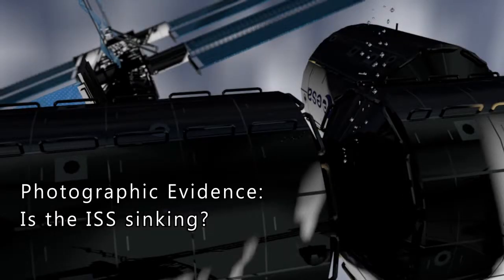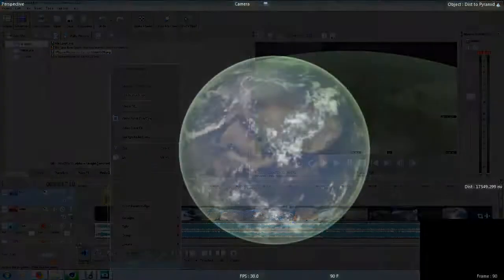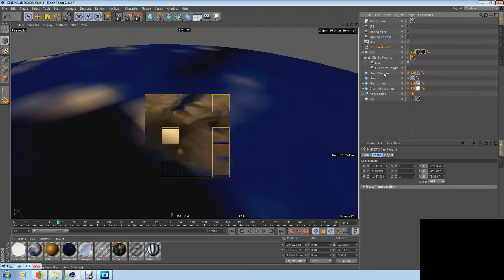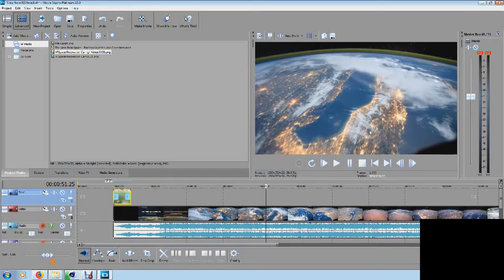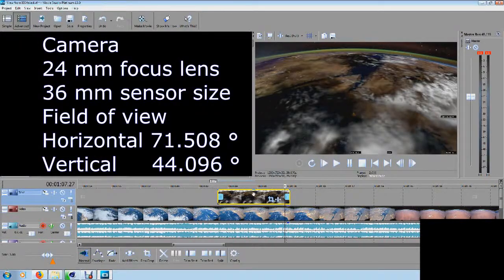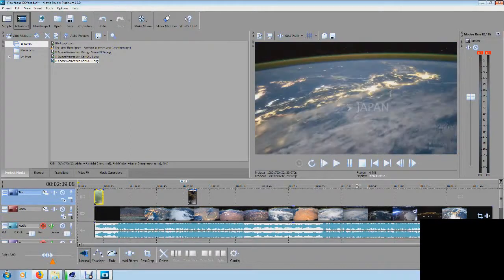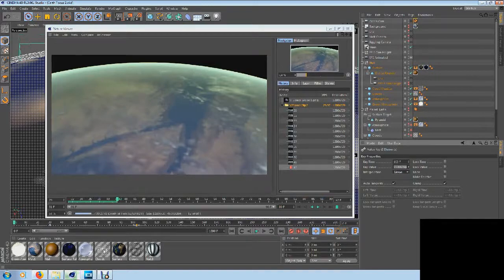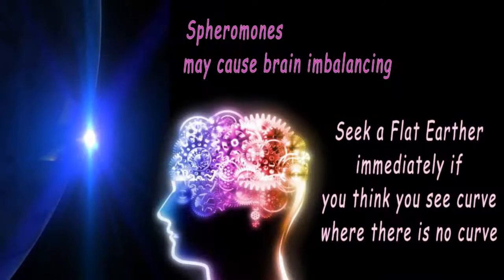Viewing A View from Space critique of NASA ISS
If you got proof of something,show it.
Proof the bible is true..world lies...and those that are
deceived,believe it.

These videos ,are previous videos and 3D scenes I have done in the past,
 that have survived till now.
Since I am called a liar and other things by so many in the Christian
Faith,
I have to prove myself..and they never prove themselves ever...thsoe
that accuse. falsely.

Psalms 33:

8 Let all the earth fear the Lord: let all the inhabitants of the world stand in awe of him.

9 For he spake, and it was done; he commanded, and it stood fast.

10 The Lord bringeth the counsel of the heathen to nought: he maketh the devices of the people of none effect.

11 The counsel of the Lord standeth for ever, the thoughts of his heart to all generations.

12 Blessed is the nation whose God is the Lord; and the people whom he hath chosen for his own inheritance.

I hate to be hateful, but every one seems to sow a seed of hate in
me...intentionally. Especially those that call themselves Faithful and
Obedient.
1 John 1:8
8 If we say that we have no sin, we deceive ourselves, and the truth is
not in us.
Some do..and accuse others of same. Stop Sinning..we did?

1 John 4:1-5
Beloved,
 believe not every spirit, but try the spirits whether they are of God:
because many false prophets are gone out into the world.
Hereby know ye the Spirit of God: Every spirit that confesseth that
Jesus Christ is come in the flesh is of God:
 And every spirit that confesseth not that Jesus Christ is come in the
flesh
 is not of God: and this is that spirit of antichrist, whereof ye have
heard that it should come; and even now already is it in the world.
Ye are of God, little children, and have overcome them: because greater
is he that is in you, than he that is in the world.
5 They are of the world: therefore speak they of the world, and the
world heareth them.

John 8:43-48

Why do ye not understand my speech? even because ye cannot hear my word.

Ye are of your father the
 devil, and the lusts of your father ye will do. He was a murderer from
the beginning, and abode not in the truth, because there is no truth in
him. When he speaketh a lie, he speaketh of his own: for he is a liar,
and the father of it.

And because I tell you the truth, ye believe me not.
 Which of you convinceth me of sin? And if I say the truth, why do ye not believe me?
He that is of God heareth God's words: ye therefore hear them not, because ye are not of God.
Then answered the Jews, and said unto him, Say we not well that thou art a Samaritan, and hast a devil?

Where sin abounds, grace abounds much more.
Greater is he that is in you, than he that is in the world.
Works do not save you. Faith does.Belief does.Grace does.
Iniquity abounds.Desolation and Deceptions Abound today.
And they still think it is coming soon?
The antichrist? is spirit of antichrist.
GO TRUMP.GO POPE.
GET THE BATTLE STARTED...then we fly away.

Looking forward to the blessed hope...this world sucks gravity theory with a straw...and a whole lot more.

Earth shall not be moved out of her place.Psalms 104:5
He established the earth upon its foundations,
So that it will not totter forever and ever.

Globe Earth is never in the same place for a second,ever,in the Helios.
Round Sun, Round Galaxy,Round Universe.
Round is a generalization and is not faithful to geometry.
Nearly every shape in Geometry can be called round. Cylinder,Tank,Capsule,Sphere,Cone,Bullet, Etc.

Earth ,motionless,stationary,Earth First,Rob Skiba,Kent Hovind,Flat,.Globe,Model,demonstration,3d cgi,NASA,VFX,
faked,I.S.S.,sound waves,Doppler Effect,Coriolis ,C4D,Pitch Shift,
Radar,Cylinder,Tank,Capsule,Sphere,Cone,Bullet,